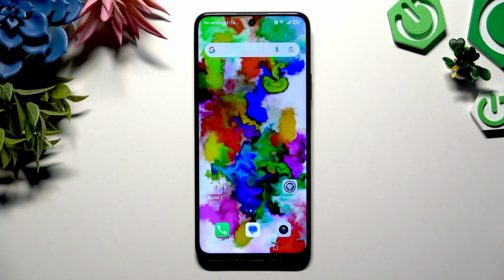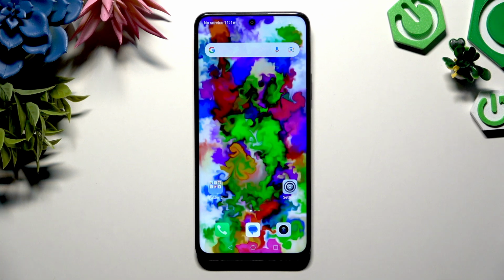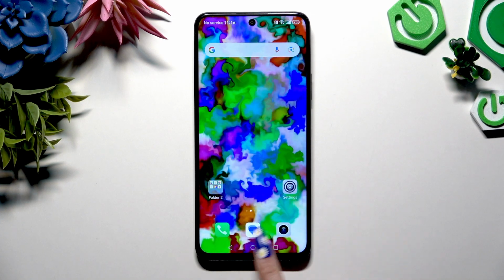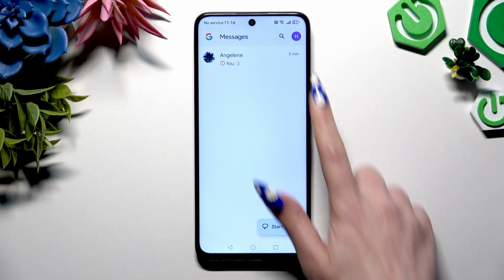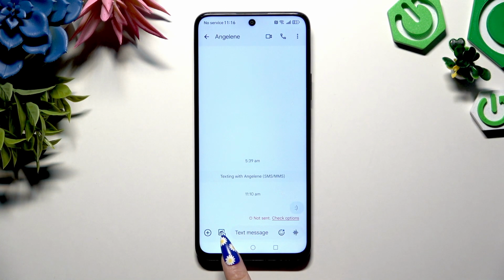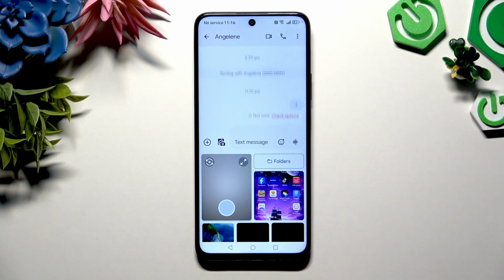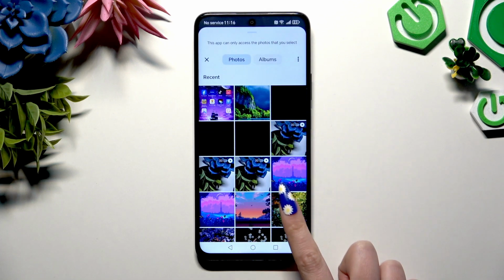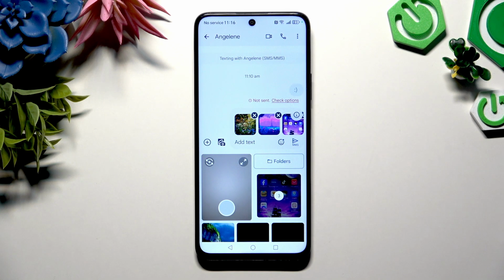HONOR X7c – How to Add Photos to Text Messages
Want to send pictures or photos in your text messages on the HONOR X7c? In this video, you’ll learn how to easily attach and send images through the Messages app on your HONOR X7c smartphone. We’ll show you step-by-step how to open a chat, select the camera or photo icon, and choose the pictures you want to include in your SMS or MMS. Whether you’re sharing memories with friends or sending important images, this guide will help you add photos to your text messages quickly and without any hassle. Perfect for anyone new to the HONOR X7c or looking to get the most out of their messaging features.

How to add photos to text messages on HONOR X7c?
How to send pictures in a message using HONOR X7c?
Where is the photo attachment option in HONOR X7c Messages app?

0:00 Start and introduction
0:10 Open Messages app and select chat
0:21 Tap camera/photo icon
0:31 Choose and add photos
0:43 Send your message with attached images